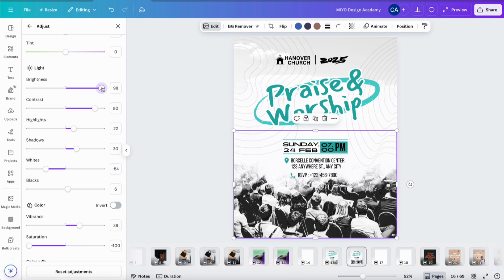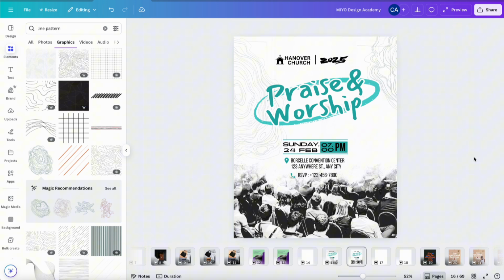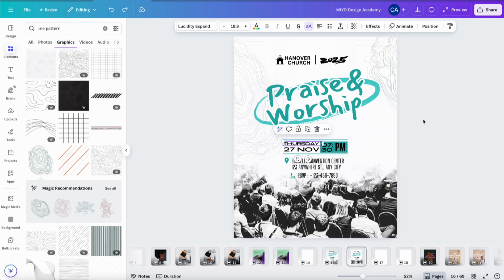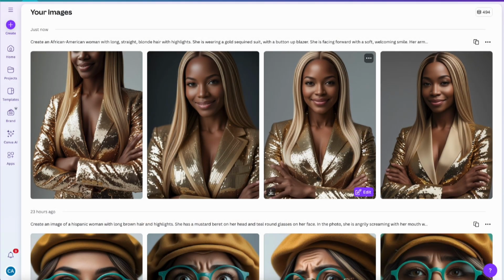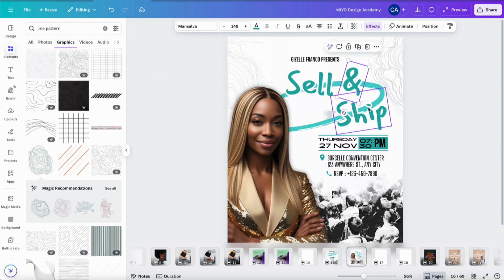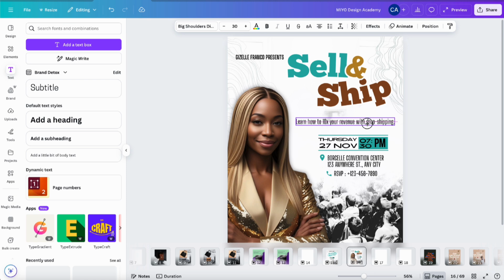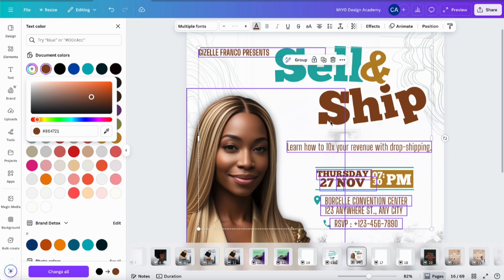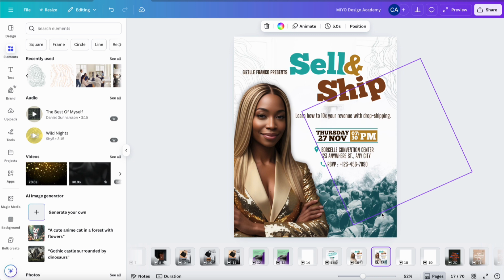From Praise & Worship to Workshop Graphic in CANVA | S1 E28 | Make It Your Own Design Academy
Today, I'm turning a Praise & Worship graphic into a Business Workshop Graphic.

For Branding & Logo Design Services, reach out to our sister company: Gyidi Design Firm.